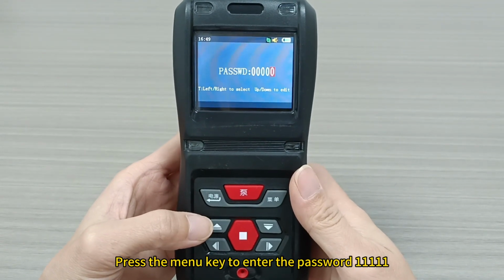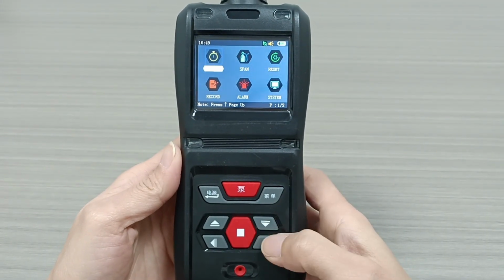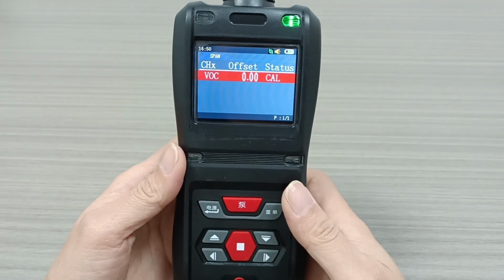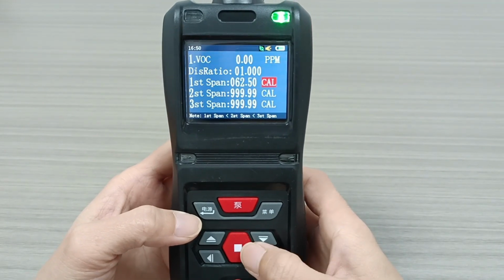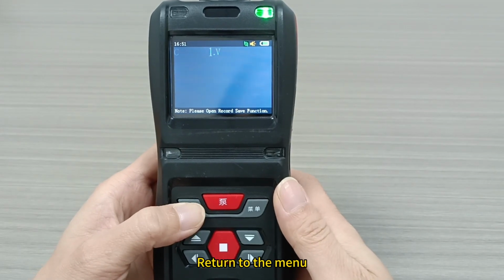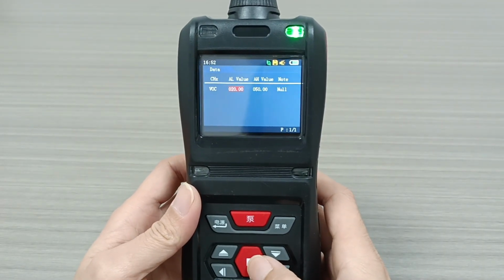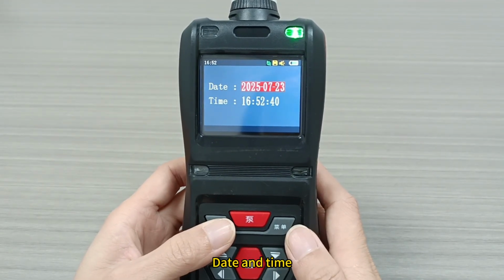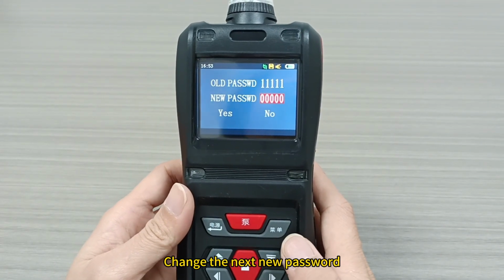gas detector BTYQ MS500 Operation video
20 years gas detector and solution